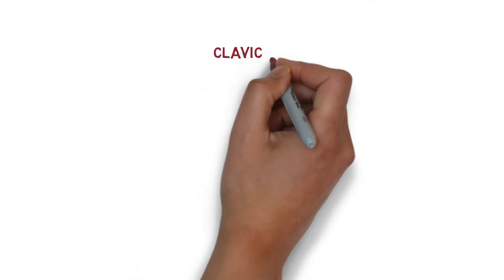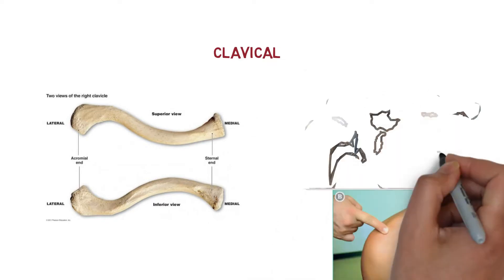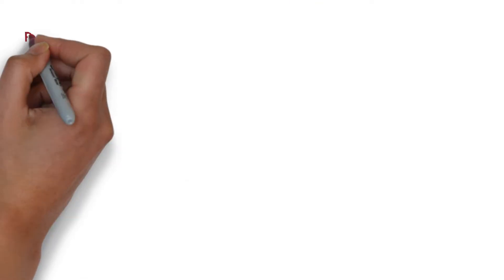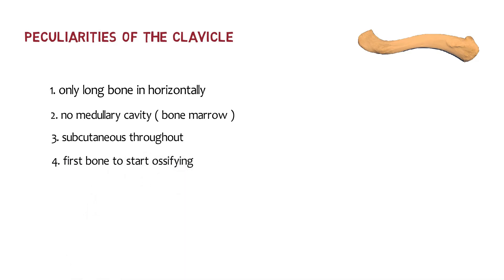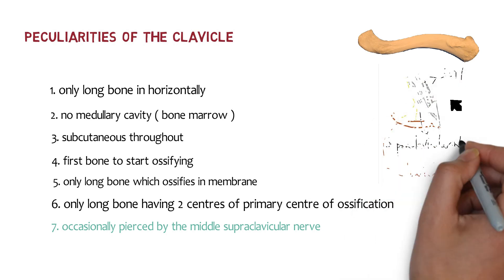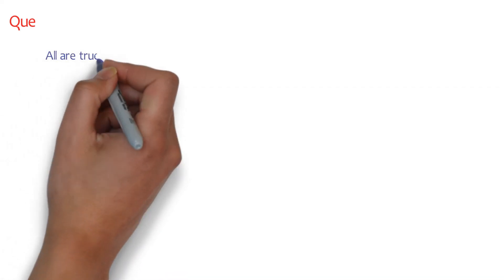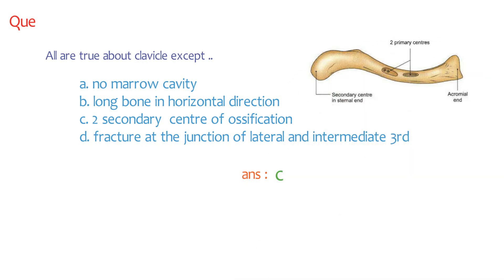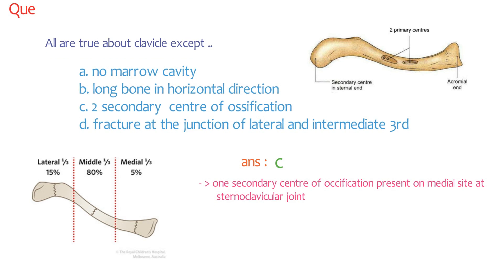CLAVICLE | ANATOMY | VIVA QUESTION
ANATOMY OF CLAVICLE BONE

The clavicle, or collarbone, is a slender, S-shaped long bone approximately 6 inches (15 cm) long that serves as a strut between the shoulder blade and the sternum (breastbone). There are two clavicles, one on the left and one on the right. The clavicle is the only long bone in the body that lies horizontally.

IN THIS LECTURE  WE LEARNED ABOUT
pecularities of the clavicle bone
important question for anatomy viva 1st yr mbbs